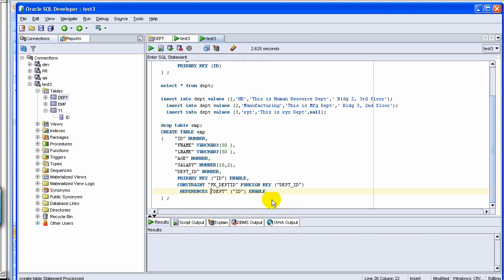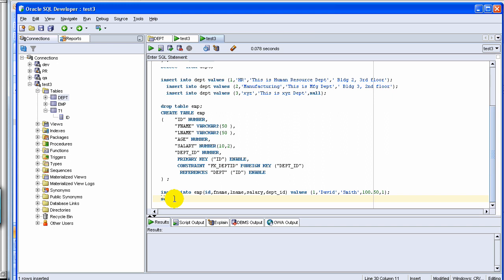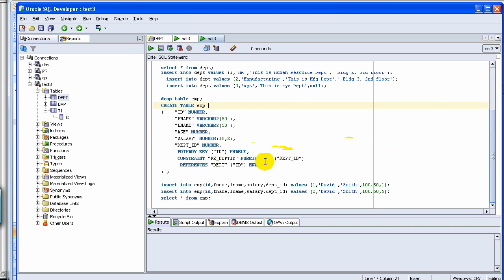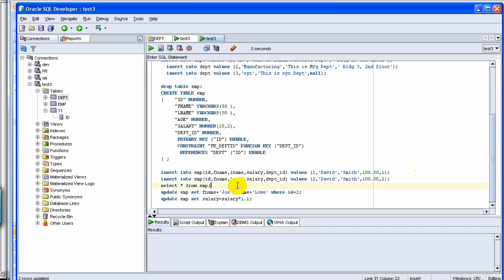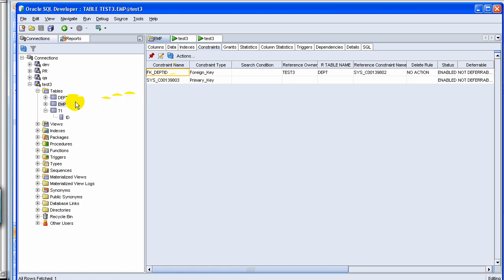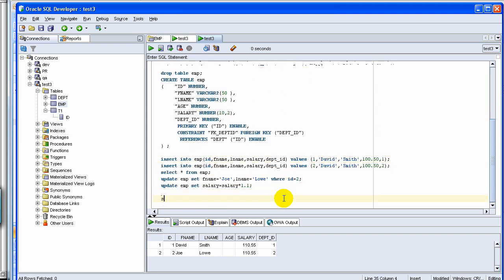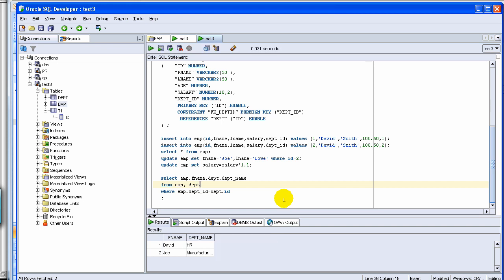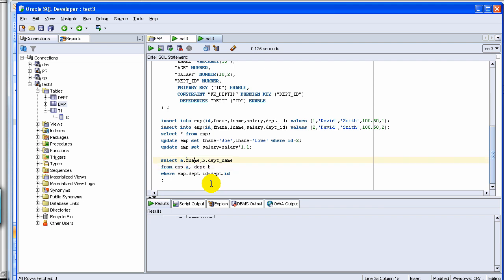Oracle Tutorial - 6 - tables - 4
Oracle PL/SQL Query Database.
Check more videos  on IT courses on iAspireAcademy.org